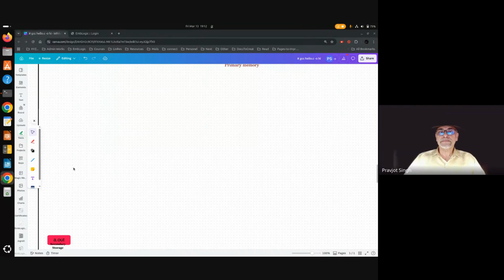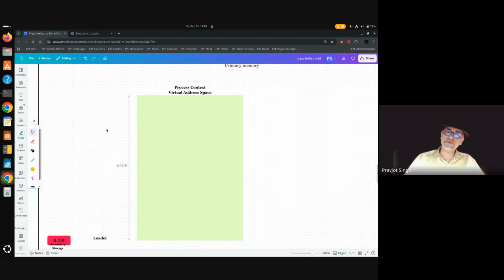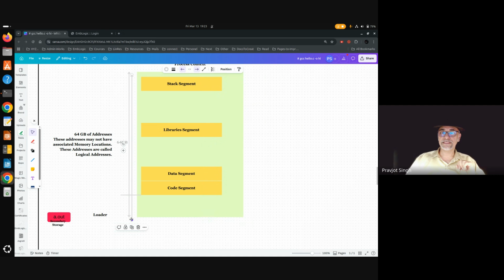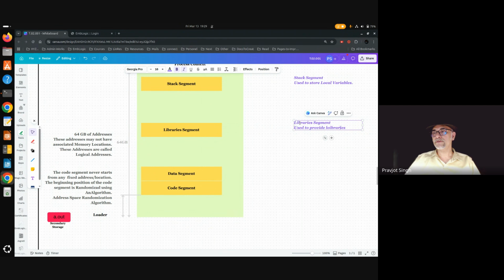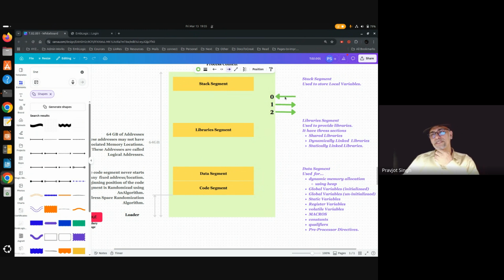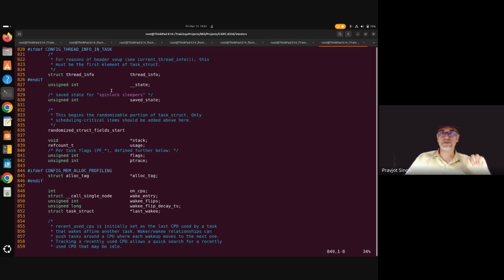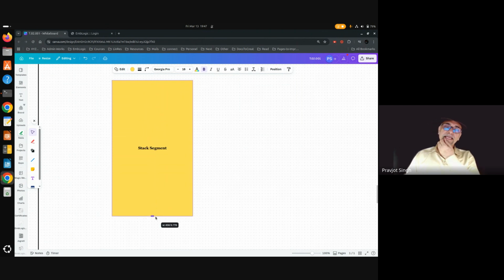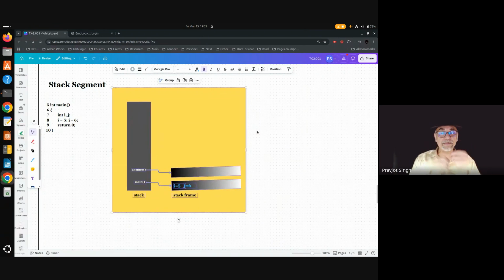How C Program Loads, Expands in Memory for Execution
Welcome to our deep dive into the C Programming Build Process!

Have you ever wondered what exactly happens behind the scenes when you write a C program and hit "compile"? How does human-readable source code transform into a machine-executable binary? In this video, we pull back the curtain on the C compilation pipeline.

The journey of a C program from a simple .c text file to a fully functional executable is not a single leap, but rather a meticulously orchestrated four-step build process. This abstract serves as your comprehensive guide to understanding these four critical stages: Preprocessing, Compilation, Assembly, and Linking. Whether you are a computer science student, a budding software engineer, or a seasoned developer looking to brush up on systems programming, understanding this pipeline is absolutely crucial for writing efficient code, debugging complex errors, and mastering the C language.

In this tutorial, we will break down each phase, examine the intermediate files generated at every step (such as .i, .s, and .o files), and explore the specific tools under the hood (like cpp, gcc, as, and ld) that make this transformation possible. We will also explore advanced compiler flags for debugging, optimization, and linking strategies.